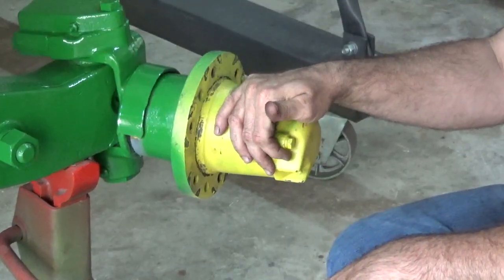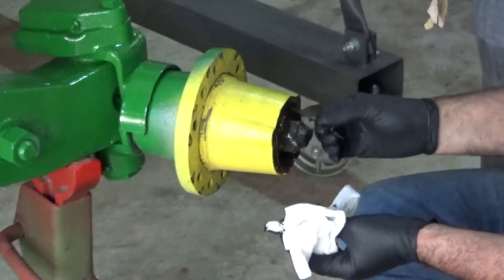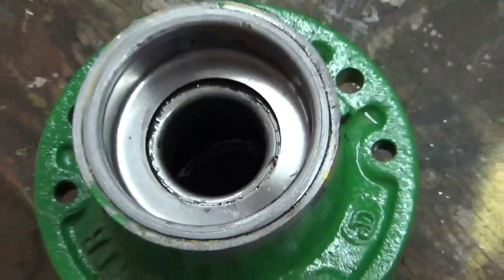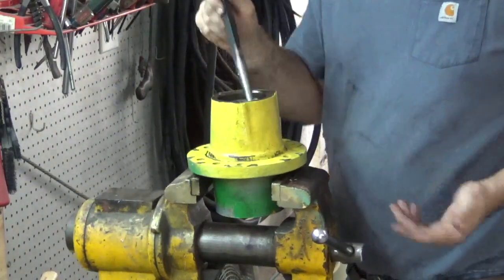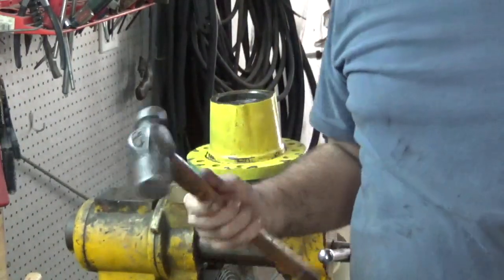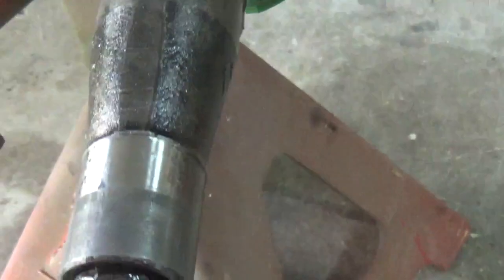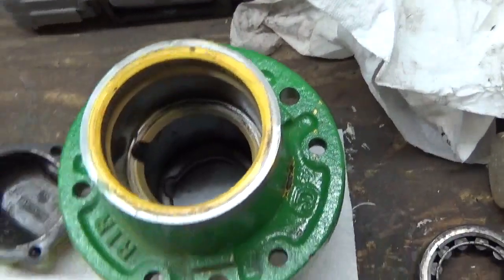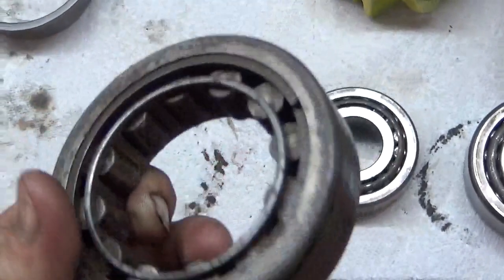John Deere 820 Tractor Front Axle Wheel Bearing